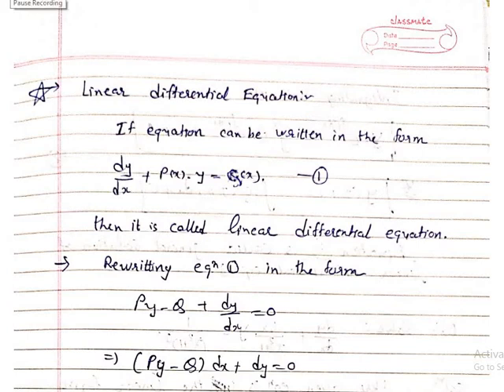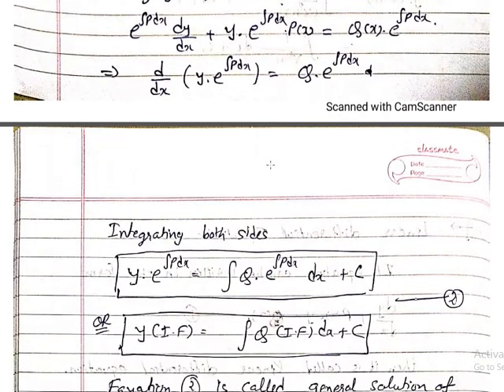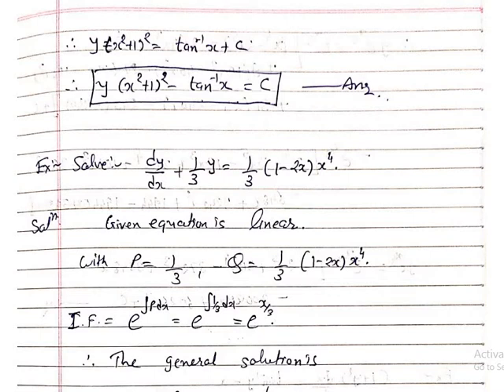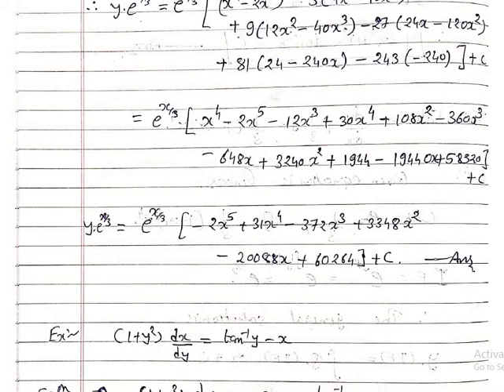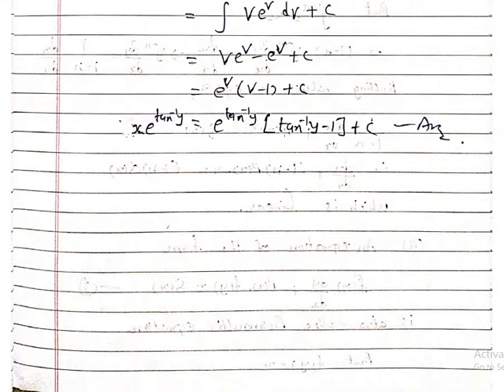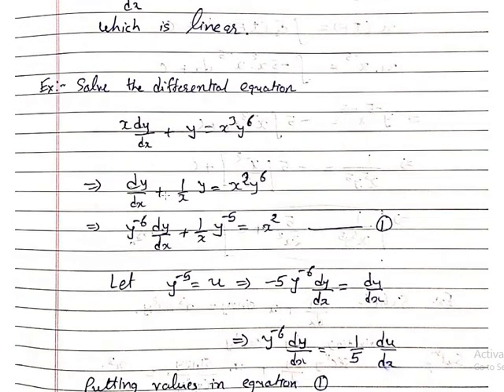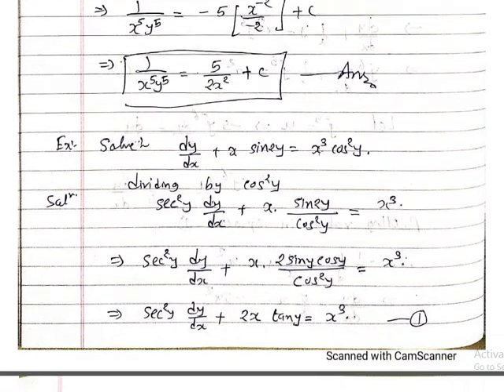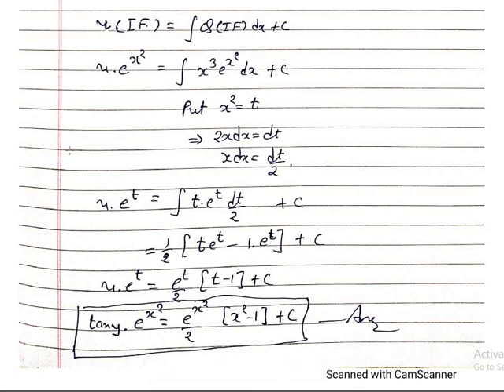Linear and Bernoulli's differential equation